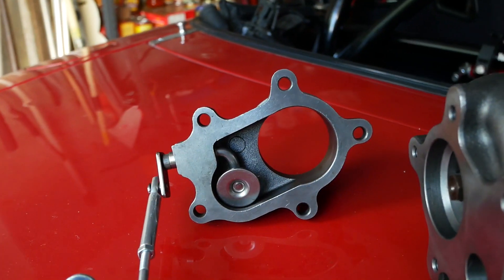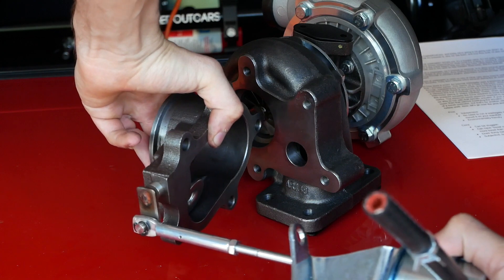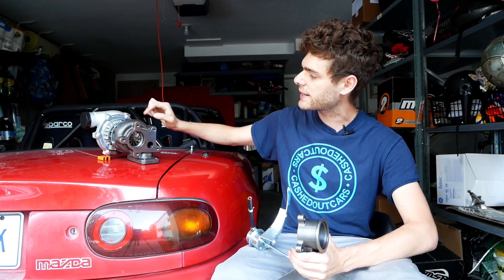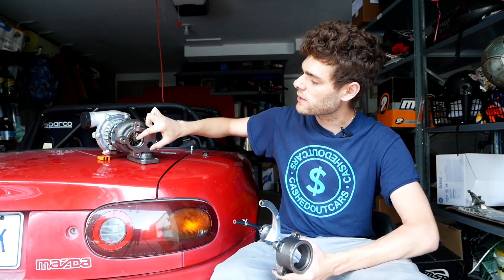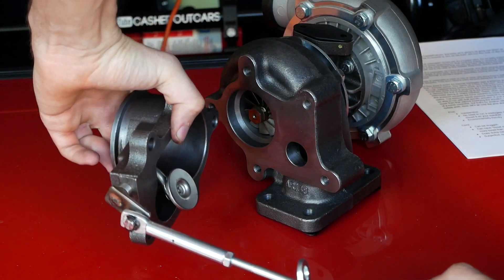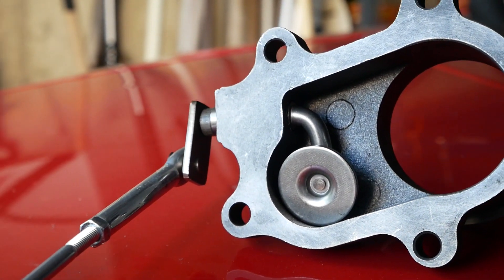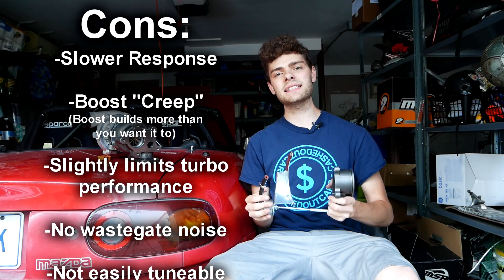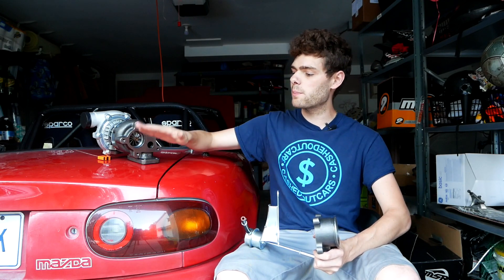Internal Turbocharger Wastegates Explained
Wondering what an internal wastegate is, what it does, and how it works? Look no further, because this video will teach you exactly that! This video focuses on explaining how an internal waste works, from how it is actuated to where you can find them on your turbo. It also goes over pros and cons of an internal wastegate vs an external wastegate.

CashedOutCars, Cashed Out Cars, CashedOut Cars